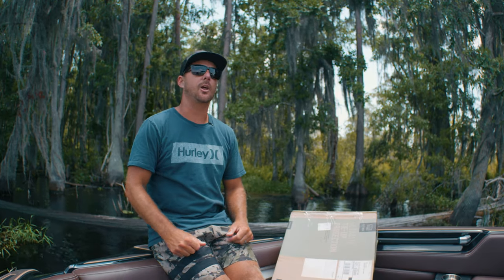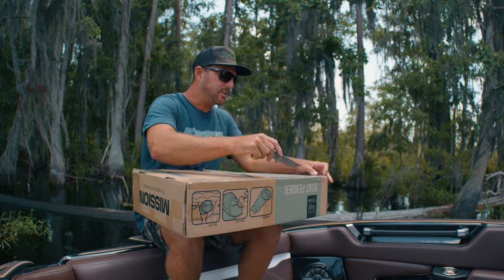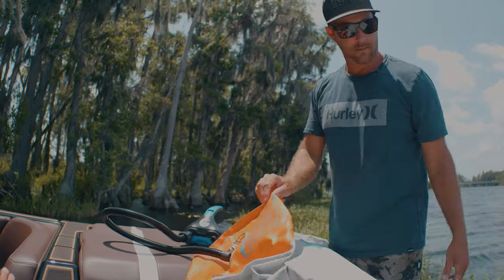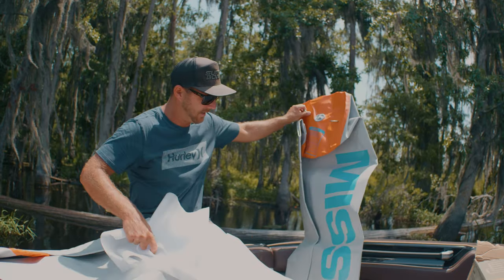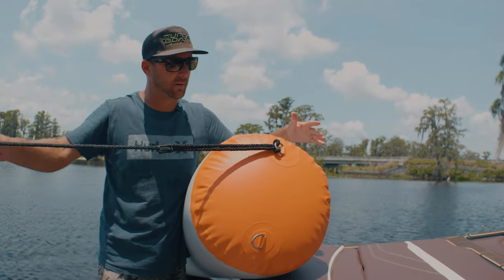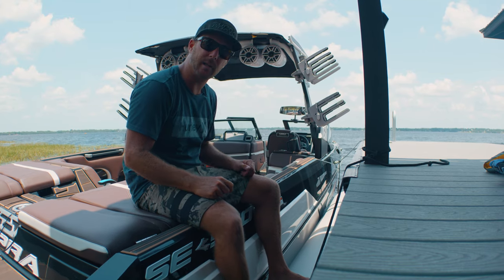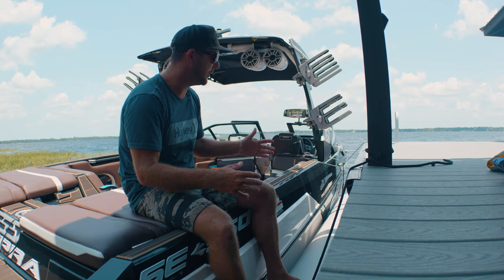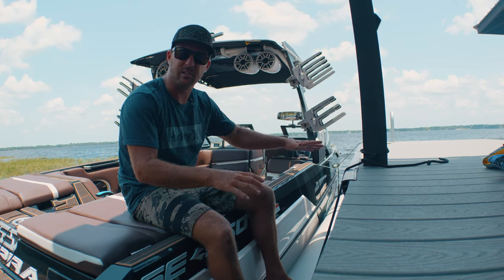Bye-Bye Tie-Up Troubles: Mission Boat Gear's Titan Fender Saves the Day!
Welcome to The Wake Channel, your ultimate destination for all things boating and water sports! In this exciting video, we are thrilled to introduce you to a game-changing product from Mission Boat Gear that will revolutionize the way you tie up your boat.

Say goodbye to tie-up worries and embrace a hassle-free boating experience with the extraordinary solution offered by Mission Boat Gear. With their cutting-edge product, the Titan Inflatable Fender, which we'll showcase in this video, you'll never have to stress about unpredictable surroundings again.

Mission Boat Gear presents a heavy-duty barrier that acts as your boat's ultimate safeguard, Titan Inflatable Fender providing a reliable shield between your vessel and the uncertainties of the water. This innovative product ensures maximum protection, so you can enjoy your boating adventures with complete peace of mind.

In this video, we will dive into the features and benefits the Titan Fender. Our expert team will demonstrate the easy installation process, highlighting its robust construction and durability. We'll also showcase real-life scenarios where this product shines, illustrating its ability to withstand various water conditions and challenges.

Whether you're an experienced boater or a passionate water sports enthusiast, The Wake Channel is here to keep you informed about the latest and most ingenious boating solutions on the market. Join us as we unveil the transformative product from Mission Boat Gear and discover how it eliminates tie-up worries in one fell swoop.

Don't miss out on this exclusive video featuring Mission Boat Gear's remarkable creation. Get ready to revolutionize your boating experience and make tie-ups a thing of the past!